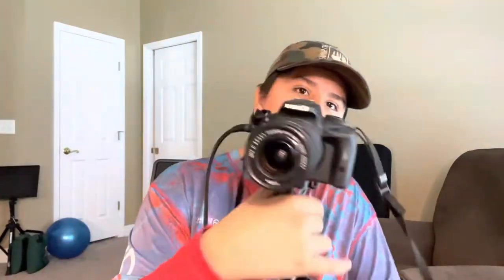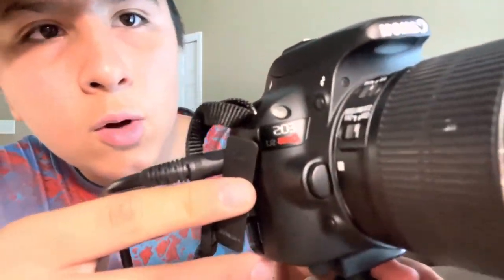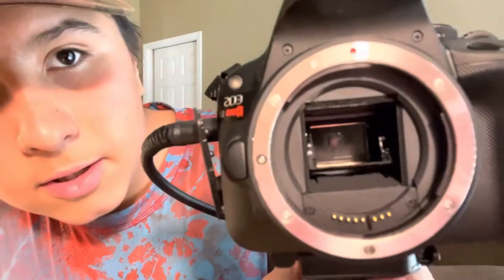Canon rebel EOS sl1 video test!